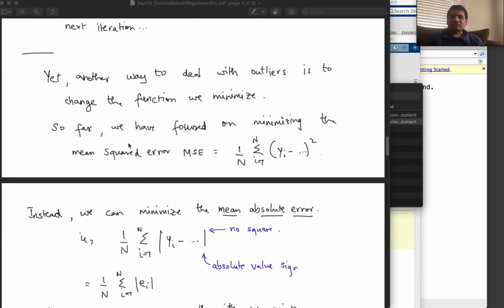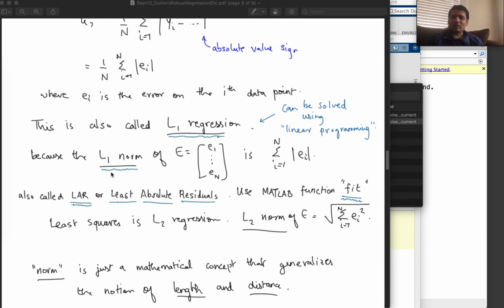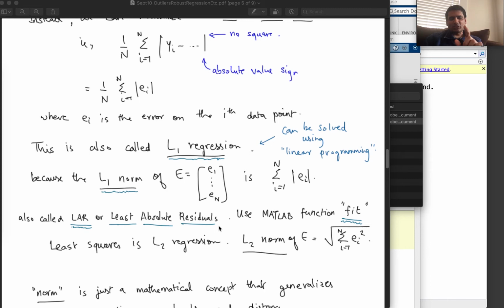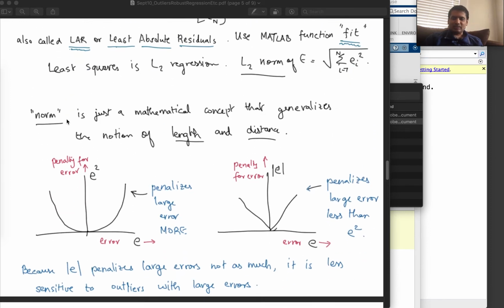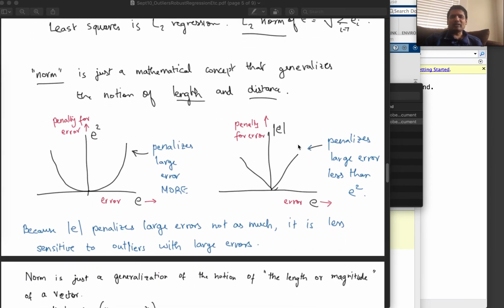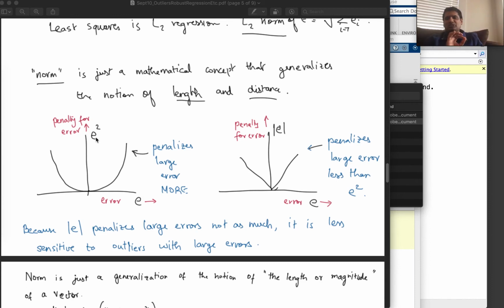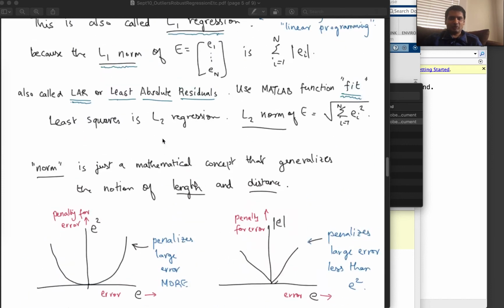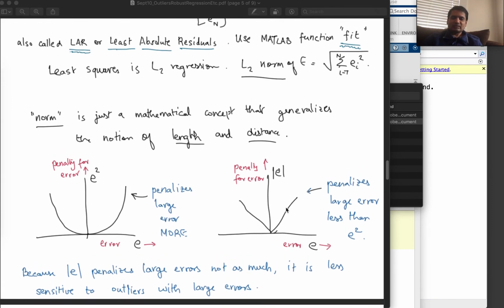Sept 10, part 5: Outliers: L1regression again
L1regression is to Median as
L2regression is to the Mean